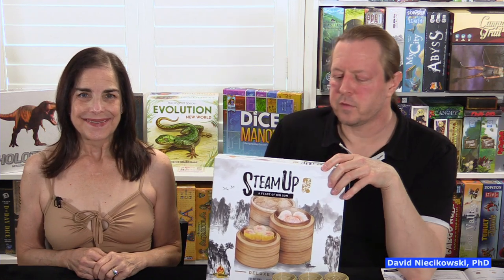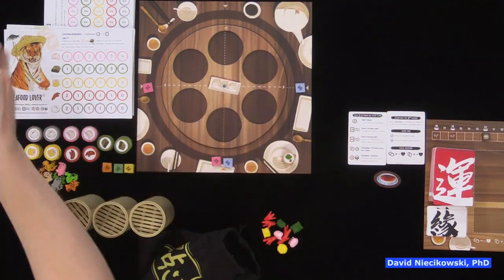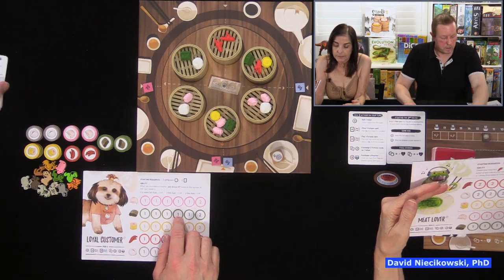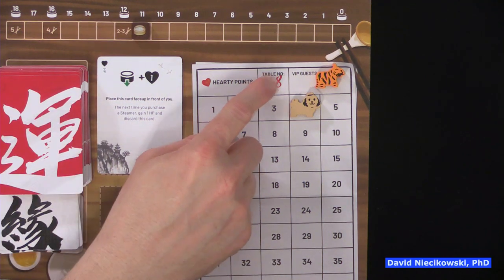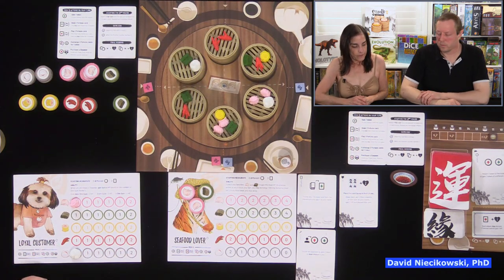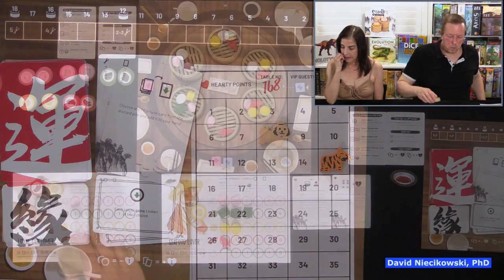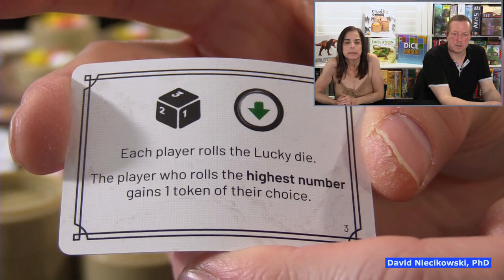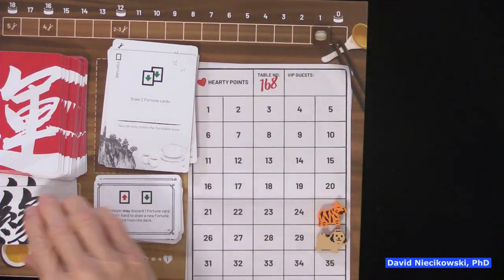Steam Up: A Feast of Dim Sum - How to Play & Play Through (deluxe edition)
Once upon a time in the Far East, deep in the mountains of a mythical land, there was a world-renowned Dim Sum restaurant by the name of Steam Up.

It was the first restaurant of its kind to achieve the three Gold Ingot status. According to the Gold Ingot Guide, Steam Up was best known for its top 5 most popular Dim Sum: juicy shrimp dumpling, tender meat dumpling, soft and fluffy BBQ meat bun, flavorful sticky rice, and exotic phoenix claw. These heavenly tastes drew food enthusiasts and gourmets from all over the world!

Come join us on a feast of Dim Sum. You are invited!

Steam Up: A Feast of Dim Sum is a competitive 2-5 player light-medium weight Dim Sum set collection and action management game offering a delicious cultural experience.

At the beginning of the game, steamers, filled with different types of Dim Sum, are stacked and placed on a Turntable. Each player takes turns performing 2 different actions each round. Actions include gaining and spending food tokens to purchase Dim Sum in Steamers within their Feast Zone. Players may also play Fortune cards to benefit themselves or affect their opponents. Starting the 2nd round, a Fate card is revealed each round to trigger an event that may affect all players.

The game ends when a specific number of Steamers is purchased or the Fate deck is emptied. Final scoring is then calculated. The player with the most Hearty Points wins and leaves the table with the fullest stomach!

Steam Up A Feast of Dim Sum - how to play play through (deluxe edition) board card set collection cooking food game david julie niecikowski kickstarter tabletop